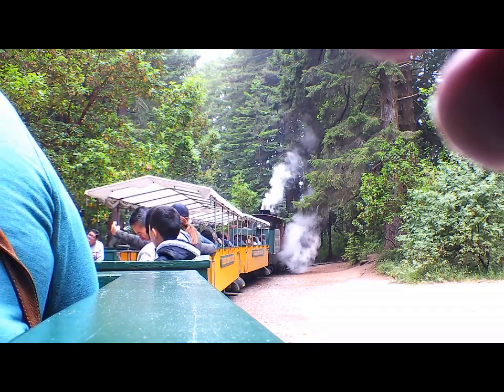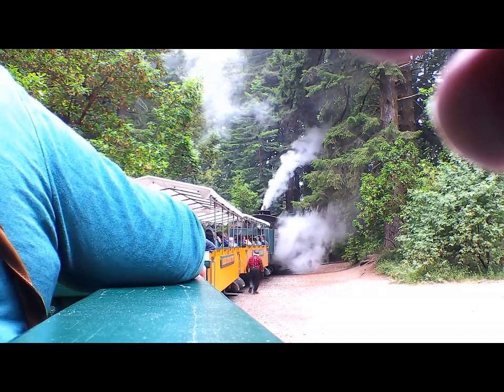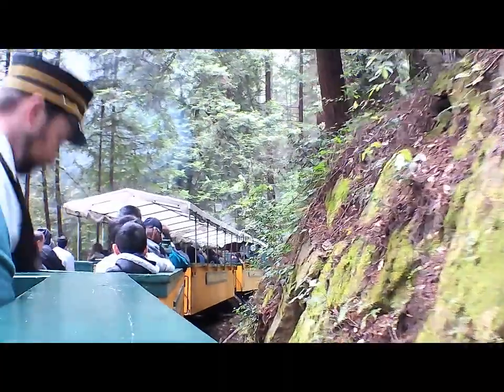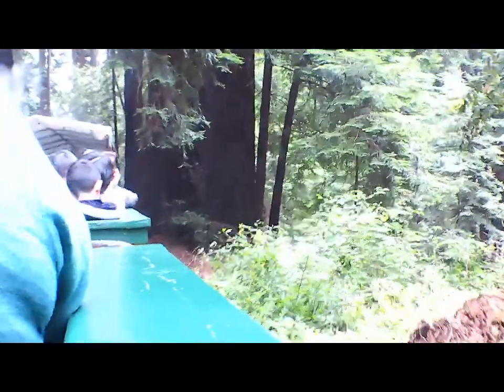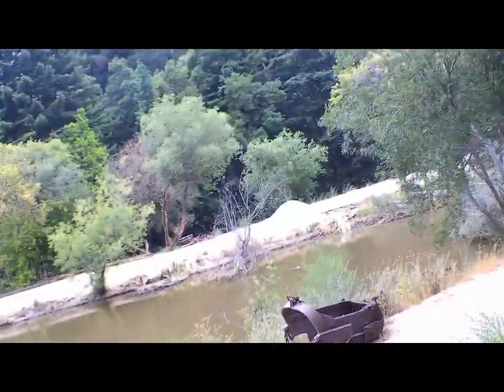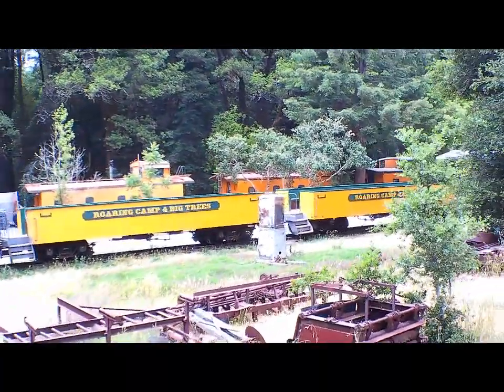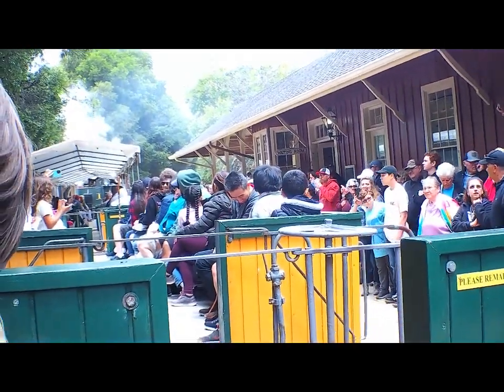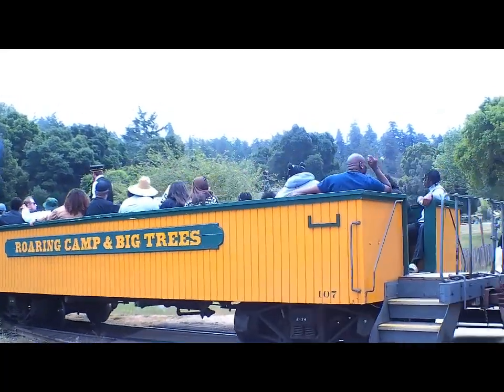Roaring Camp & Big Trees Narrow Gauge Railway , Pt3 .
Coming back down the Mountain and showing the old trestle which was destroyed through an act of Arson in the 1970's .